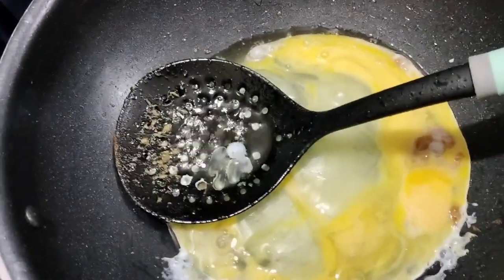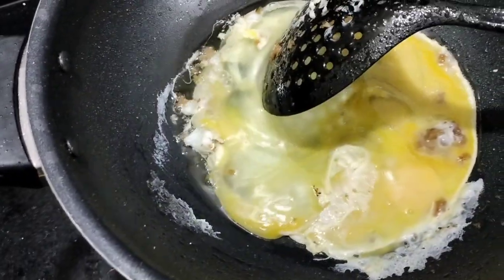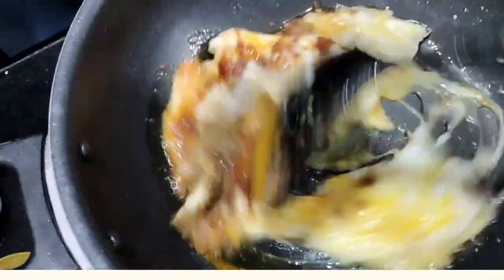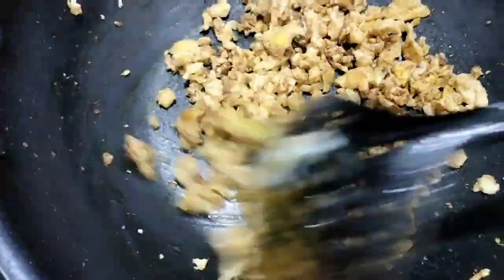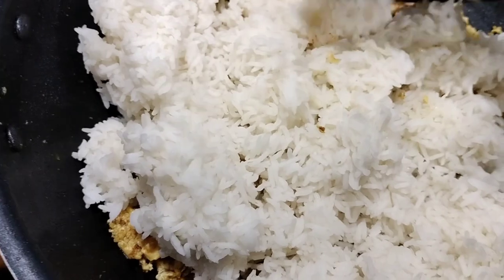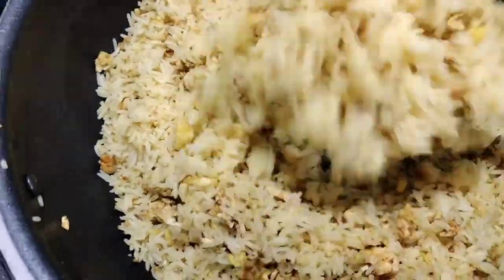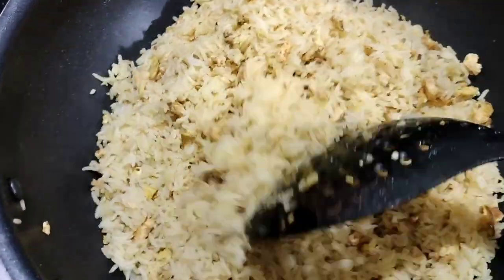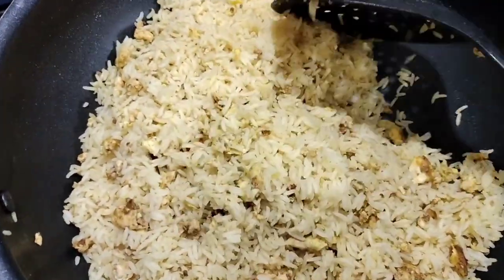Egg 🥚 Rice super tasty n super easy/subscribe @Home science by Nafisa.